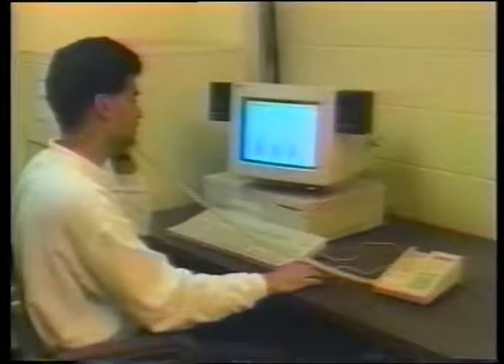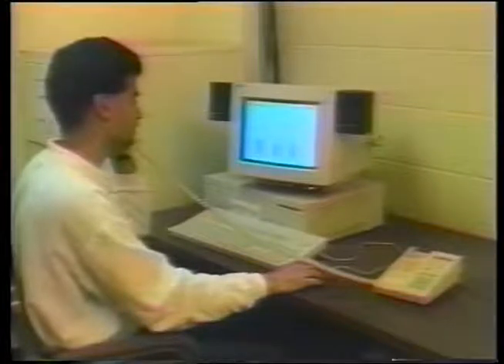Using Spatial Cues to Improve Videoconferencing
Abigail Sellen, Bill Buxton, John Arnott

Session: Group Work

Video Chair: Brad A. Myers (Carnegie Mellon University)
Location: Monterey, CA, USA